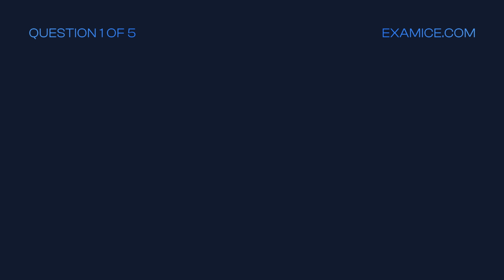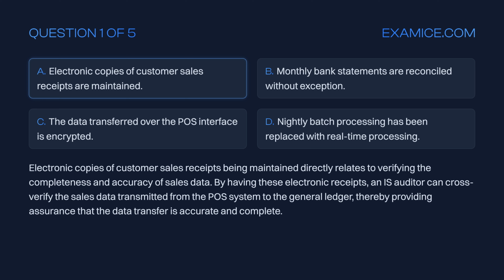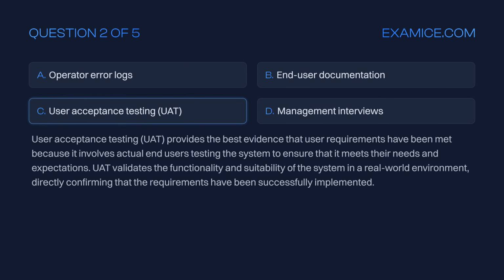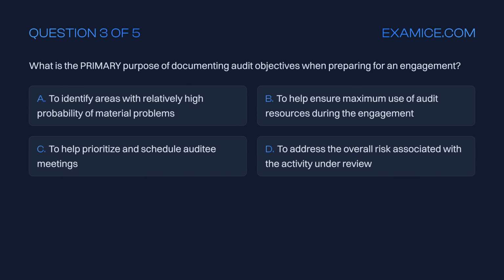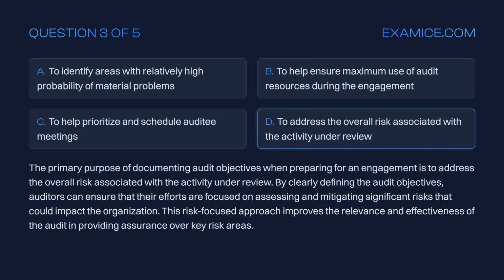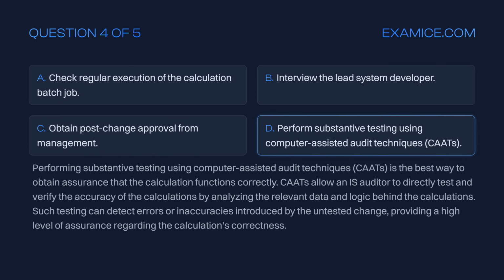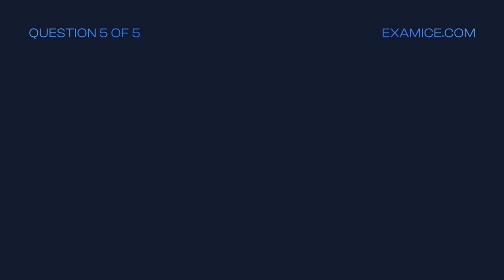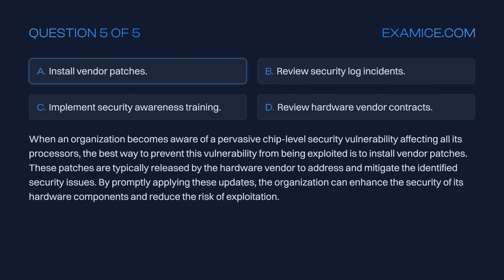Certified Information Systems Auditor Exam Questions | CISA Practice Questions and Answers (Ep. 2)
Find 1,820+ questions for this exam 👇🏼

In this video, we'll break down five Certified Information Systems Auditor (CISA) certification exam questions.

Timestamps
00:07 - Question 1
01:04 - Question 2
01:51 - Question 3
02:51 - Question 4
03:56 - Question 5